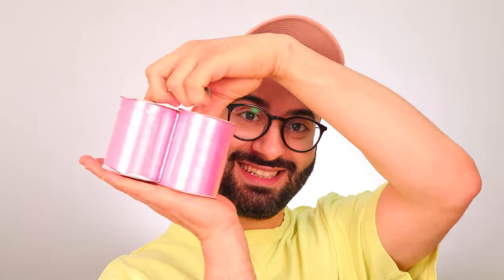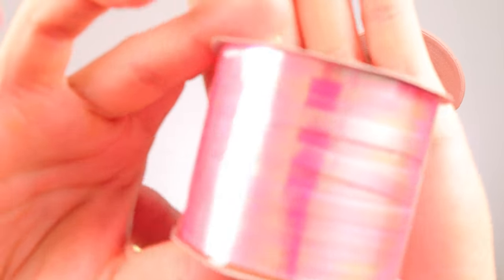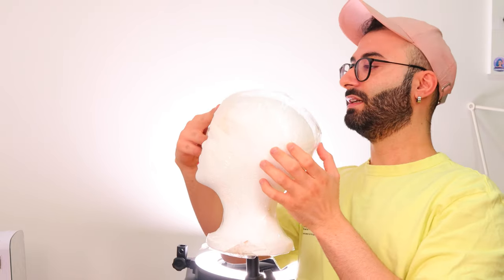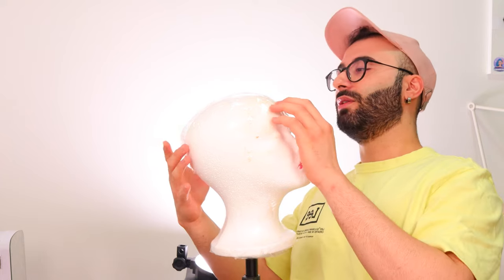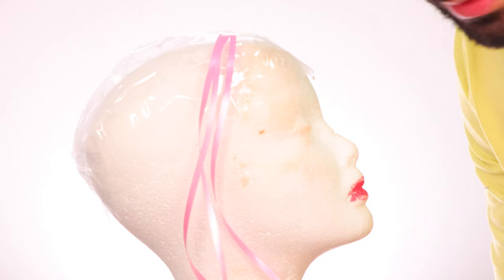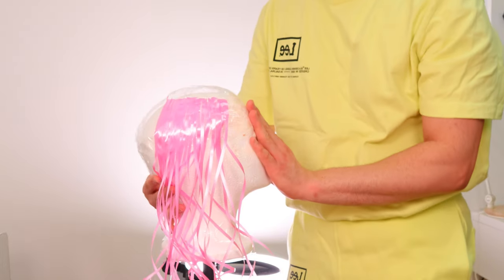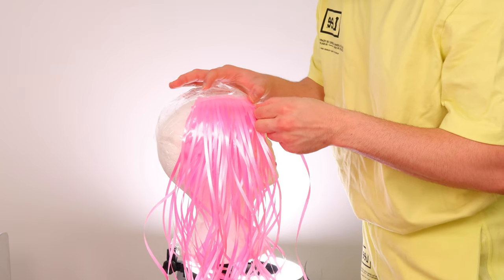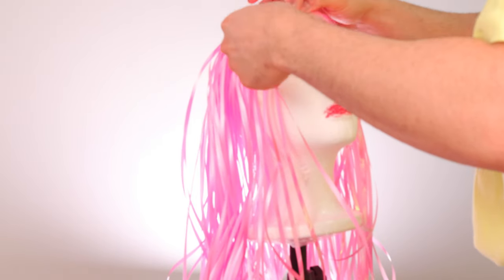DRAG CAMP 2021 | Beardney Spears | MAKING A WIG USING DOLLAR STORE MATERIALS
Beardney Spears was born in Dubai, UAE and has an Iranian nationality. They fled their hometown for safety issues and lived as a refugee in Turkey, eventually settling in Canada. They have a bachelor’s in Business Admin and have the passion to start their own business in the future. Beardney volunteers for Rainbow Refugee Society and helped to sponsor four individuals to come and live safely in Canada. They are a YouTube creator and raise awareness about what life is like for Middle-Eastern LGBTQ+ people. After three years in Canada, they and their partner have settled in Vancouver.